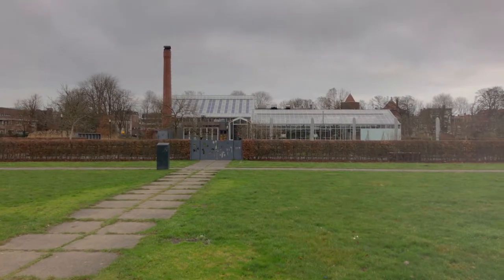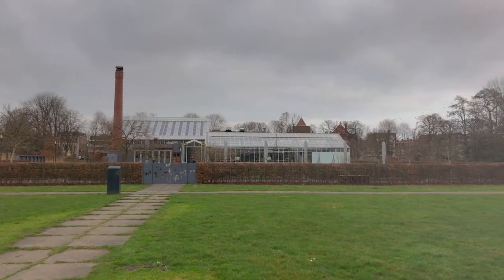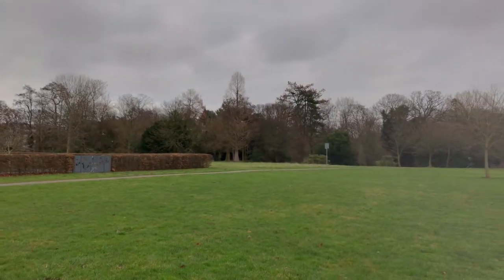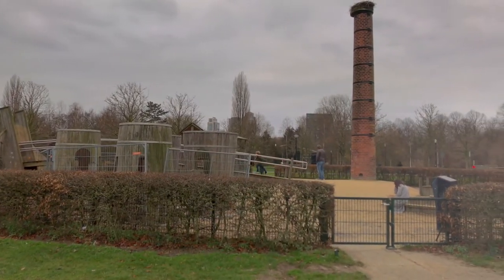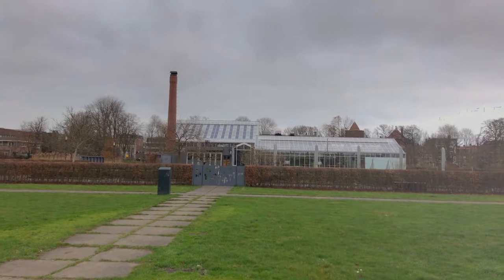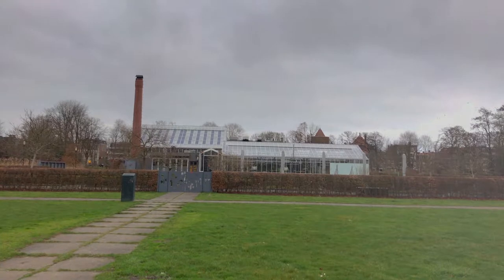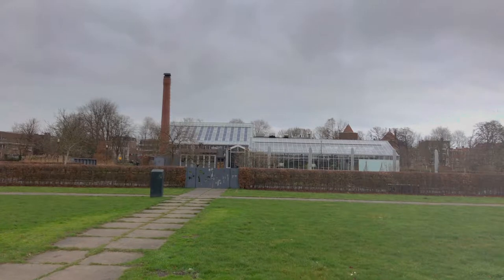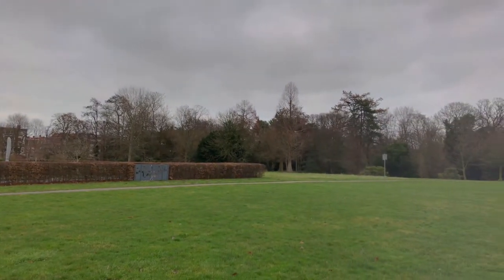Amsterdamica S01E09: All Around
Here’s one of those spots where you are surrounded by evolving views. Everything changes as you turn around…